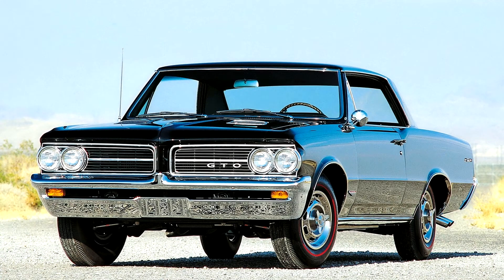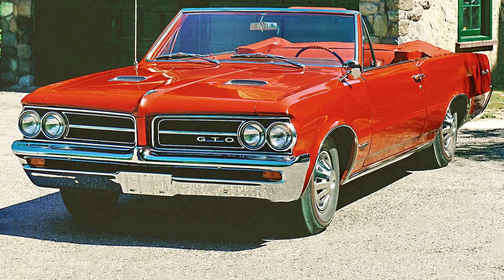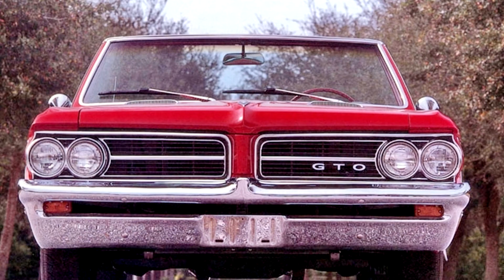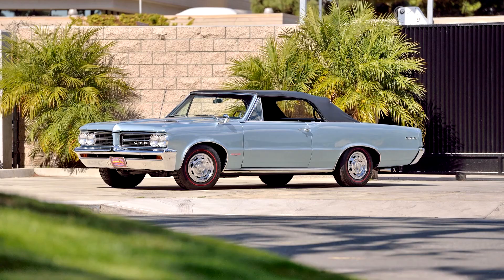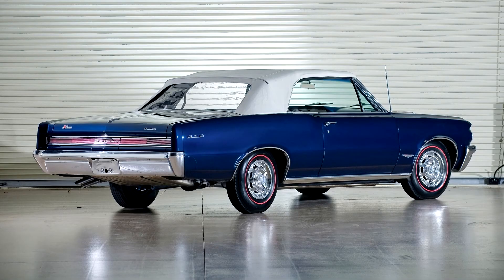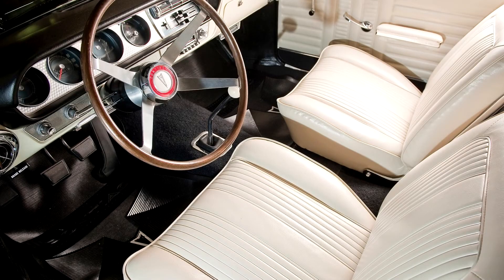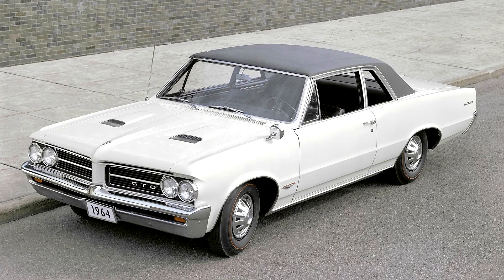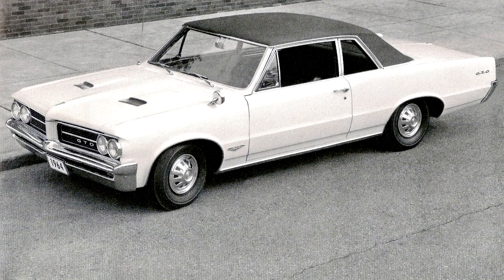Pontiac GTO 1964